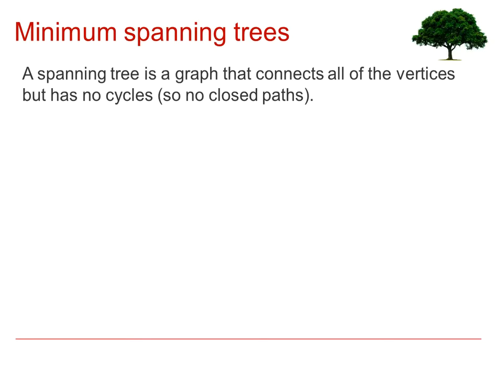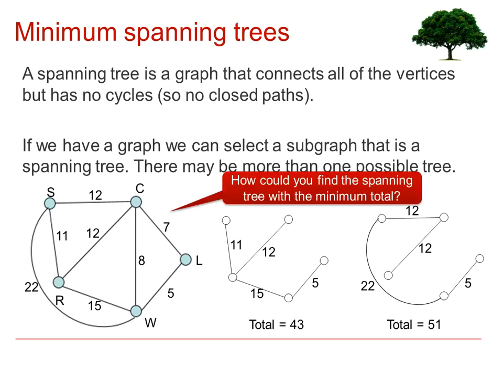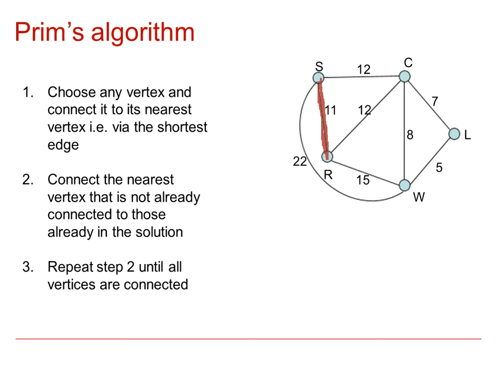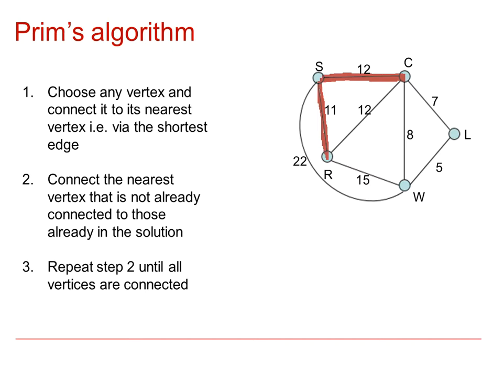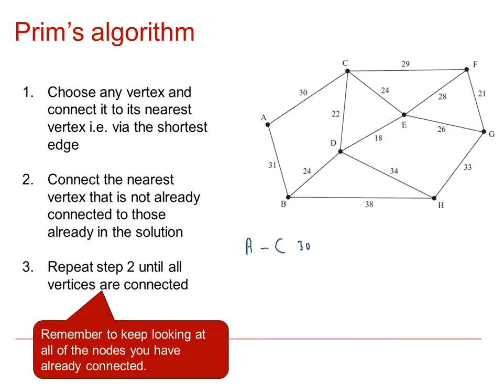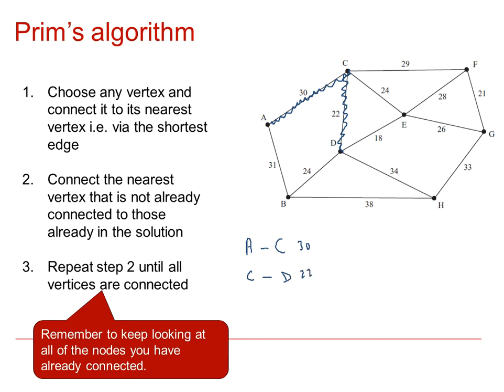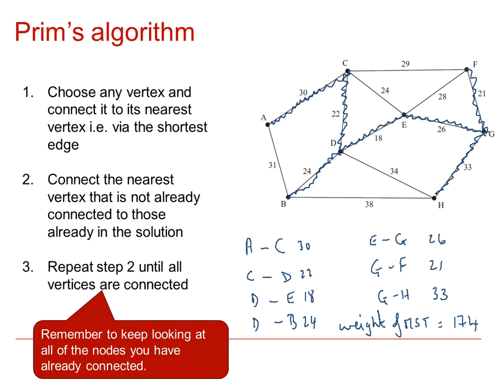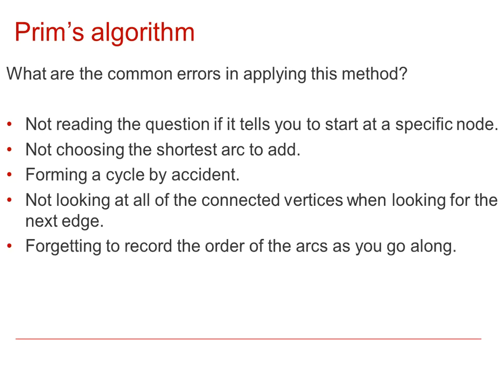AQA Discrete: Graphs & networks 1-3